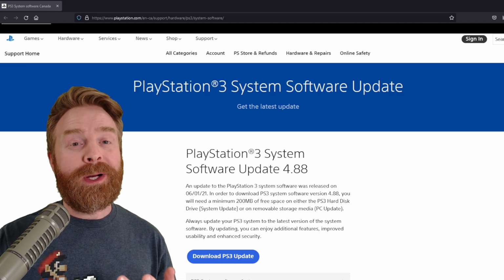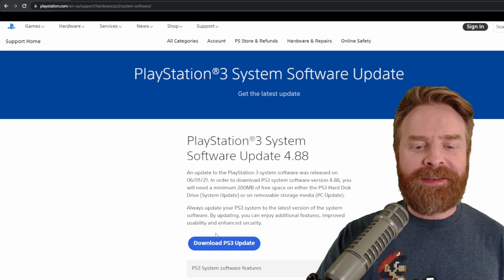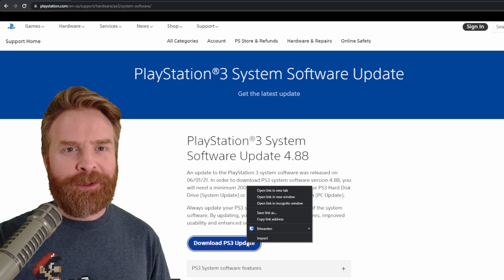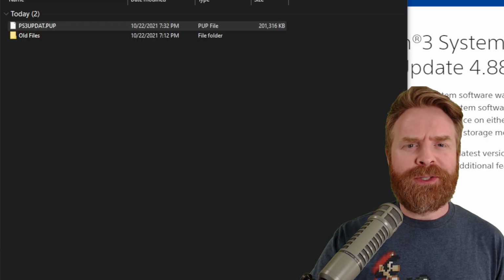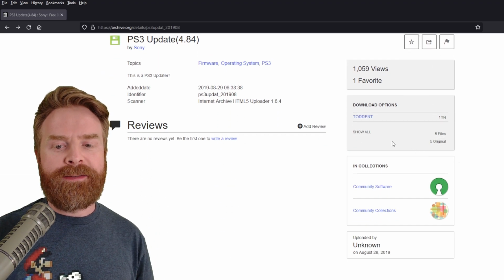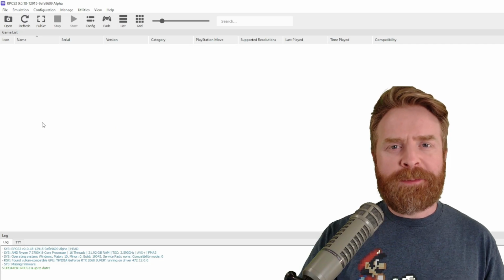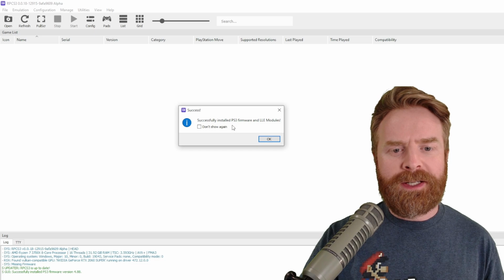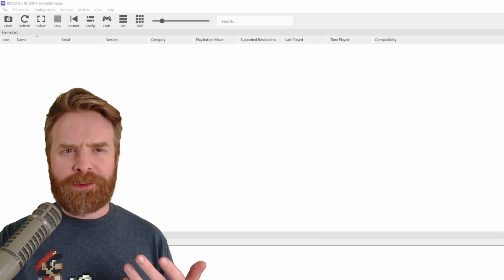How to download PS3 Firmware for RPCS3 Emulation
Hey all! In this video we talk about how to download official PlayStation 3 Firmware to use with RPCS3. It's quick, easy and straightforward.